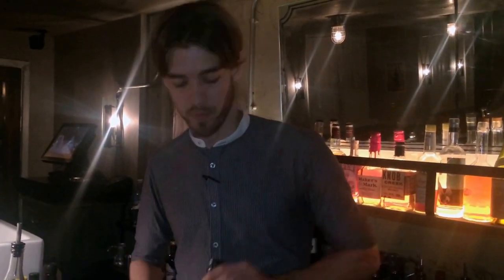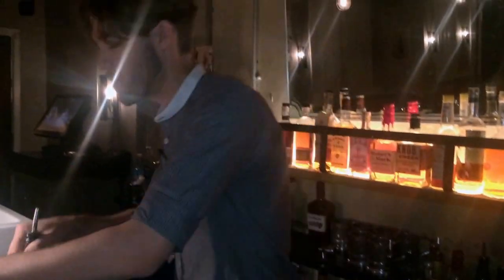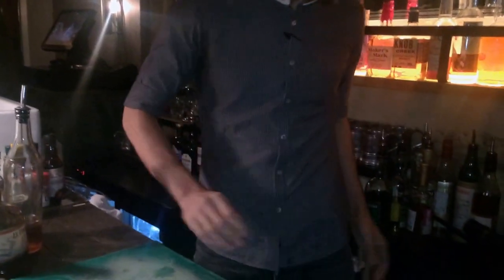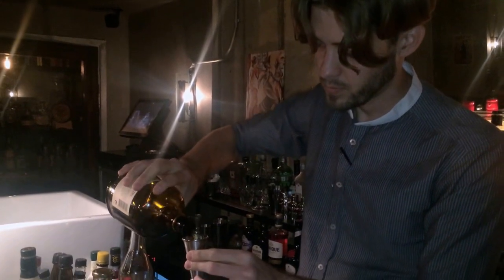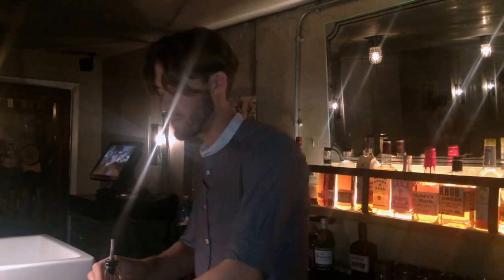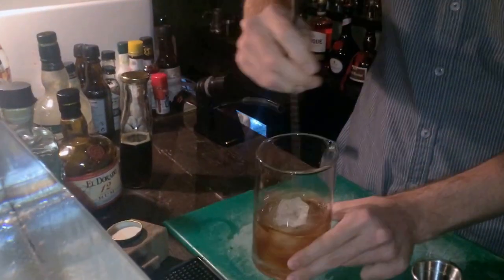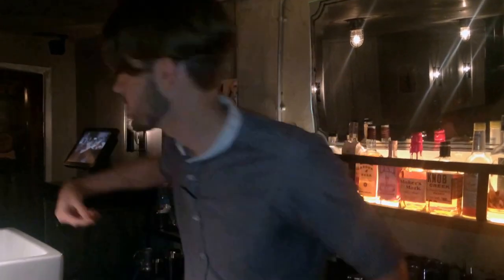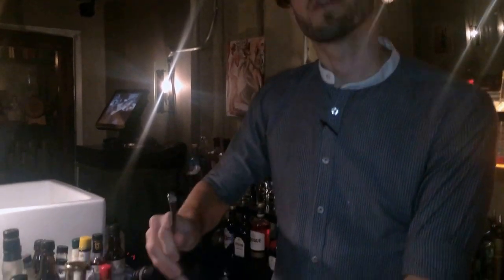Adam McMahon from Frontier Room (London) : Black Pearl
Adam McMahon from Frontier Room makes for us his signature cocktail : Black Pearl